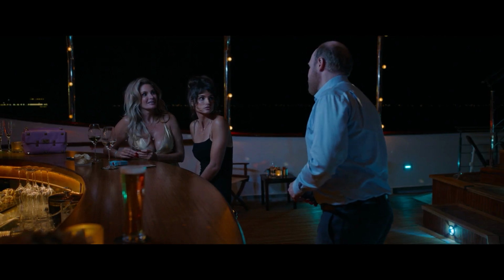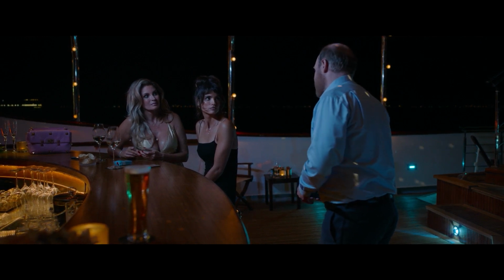Triangle of Sadness Criterion 4K Blu Ray Review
It's time for another review as we look at this awesome 4K Criterion release of Triangle of Sadness!